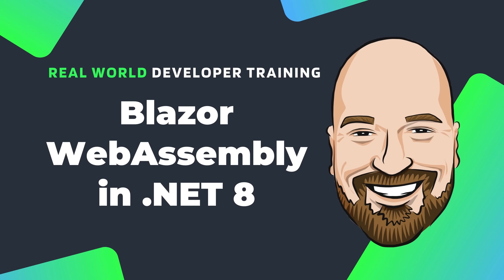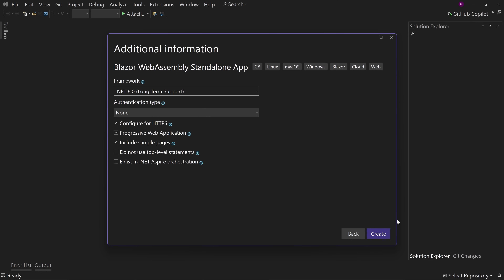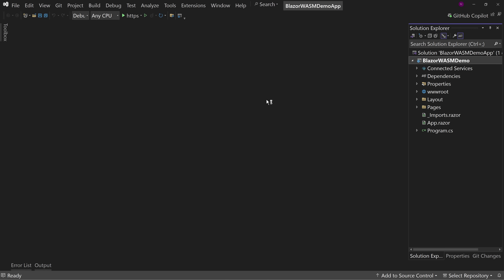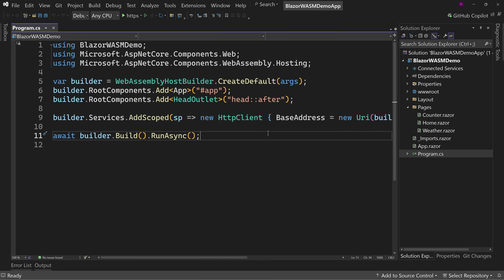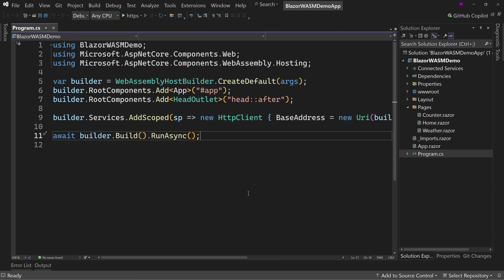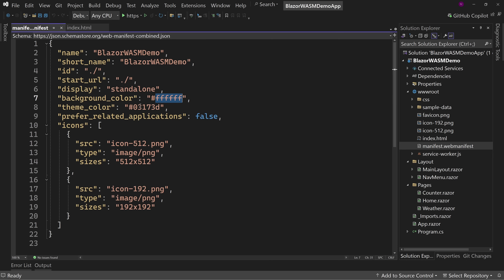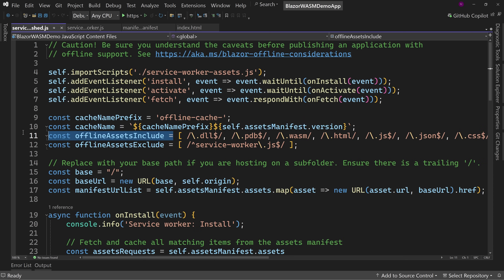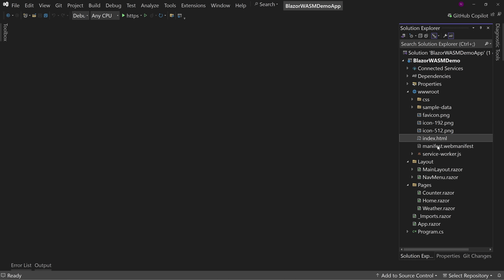Blazor WebAssembly in .NET 8 - Why It Is Still Extremely Valuable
In .NET 8, we have a unified Blazor Web App project type that allows us to utilize components that run on Blazor Server, Blazor WebAssembly, or even auto, which progresses from Server to WebAssembly. We even have the opportunity to not use either interaction type if we want mostly static server-side rendered pages. However, you may have noticed that we still have a Blazor WebAssembly Standalone project type. If the new Blazor Web App project type is so great, why do we still have the old project type?

In this video, we are going to look at the Blazor WebAssembly Standalone project type, including what it does and why it is still valuable to have this project type. I highly recommend that you understand this project type and where it is valuable.